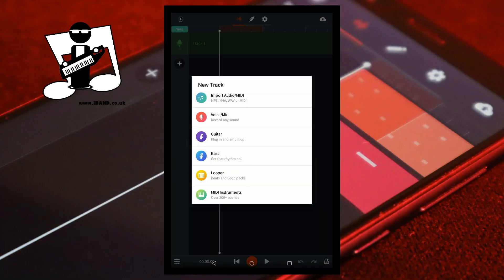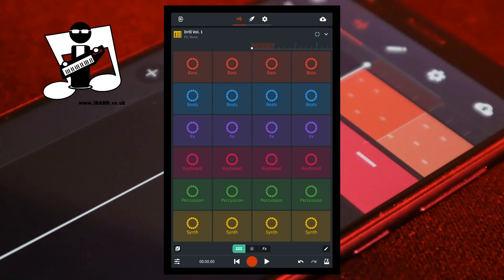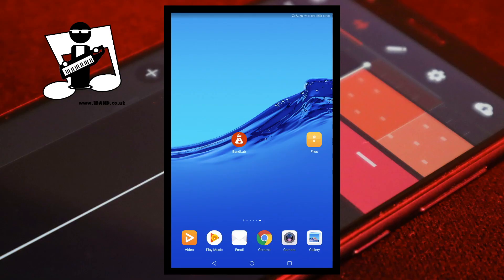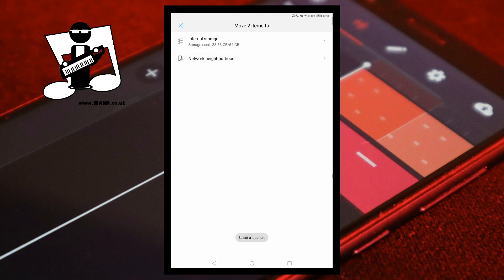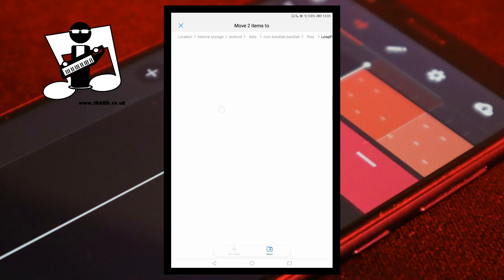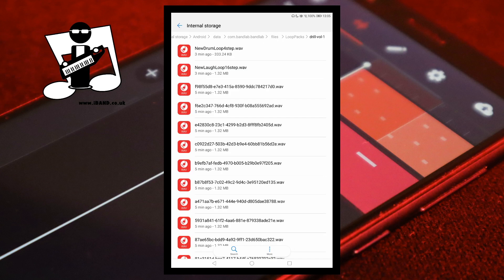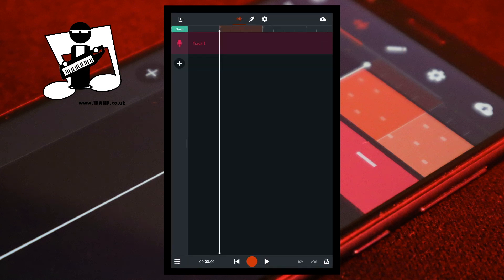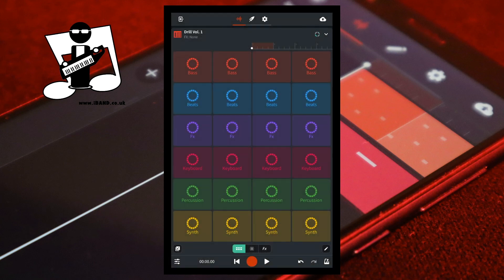Bandlab. Create your own looper with this hack!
Create your own awesome looper in bandlab with this super cool hack. If you have been wanting to create your own looper in bandlab then this is the hack for you